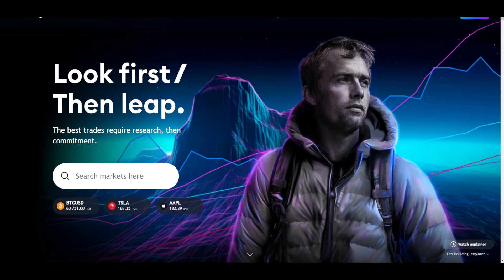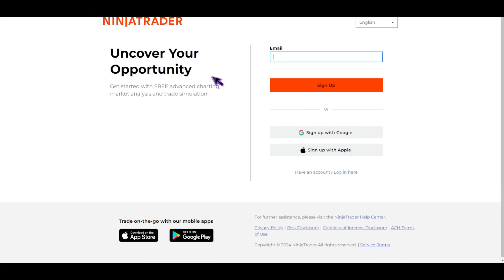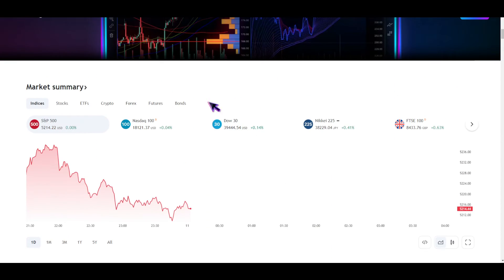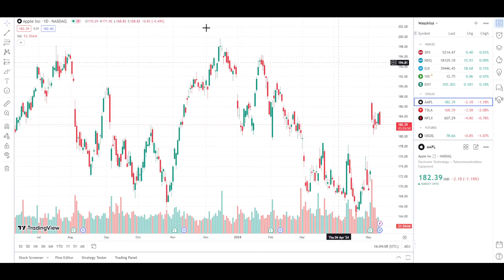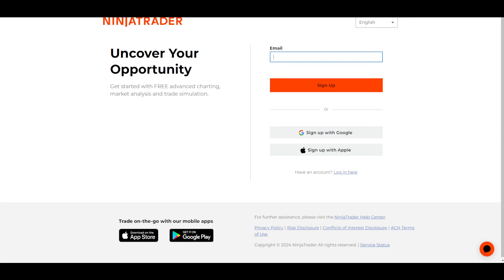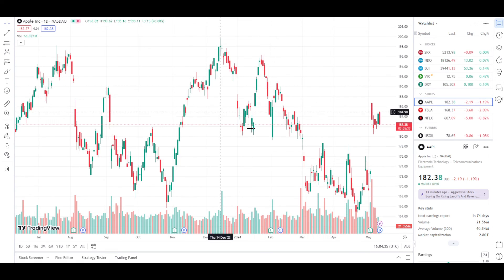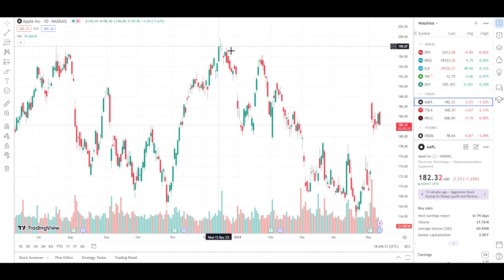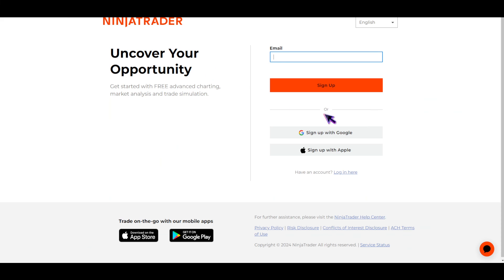How To Connect Ninjatrader To TradingView 2024 (Quick & Easy)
Hey, it's Josh!

Want to learn how to connect Ninjatrader to TradingView in 2024?

Join me in this quick and easy tutorial where I'll walk you through the steps.